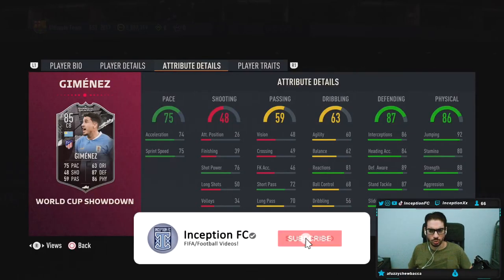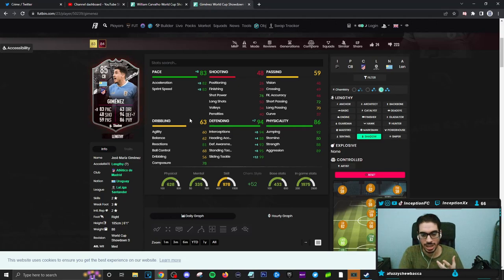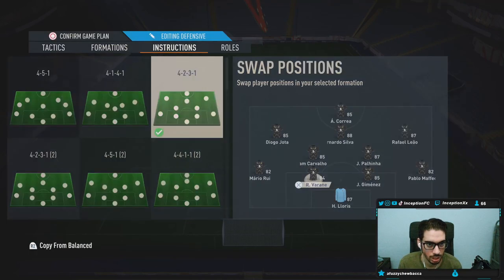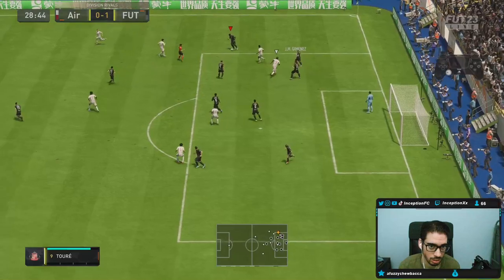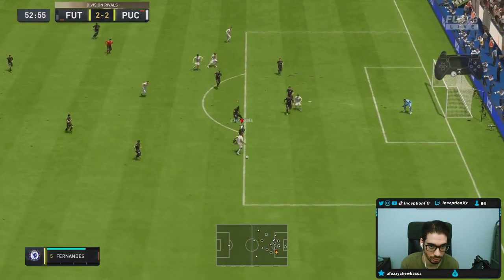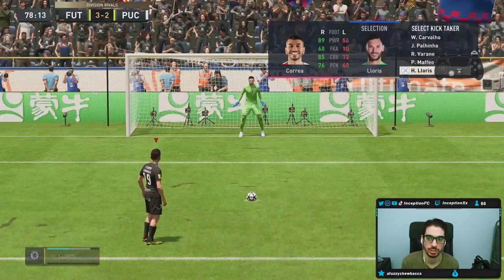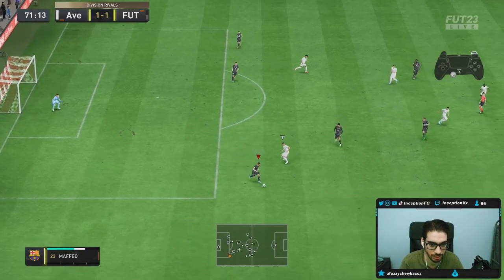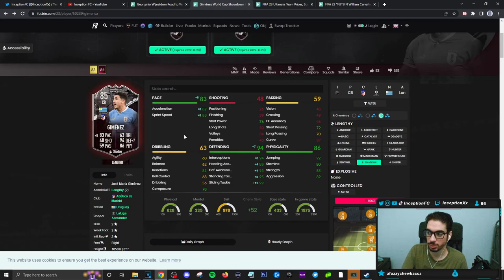85 SHOWDOWN GIMENEZ PLAYER REVIEW! SBC PLAYER FIFA 23 ULTIMATE TEAM